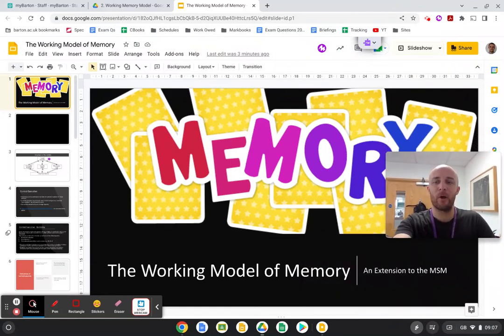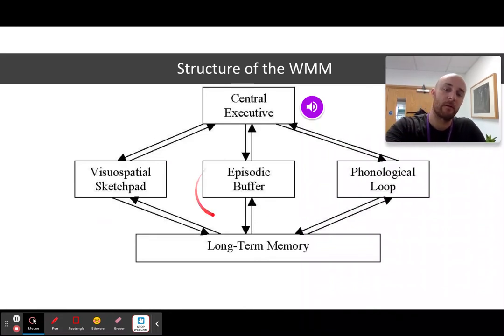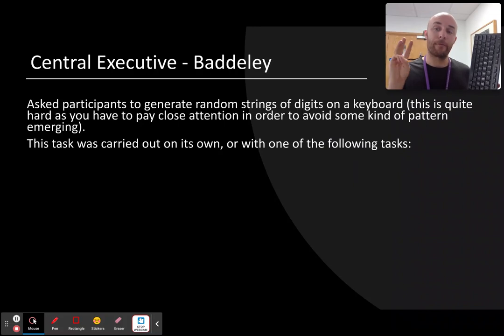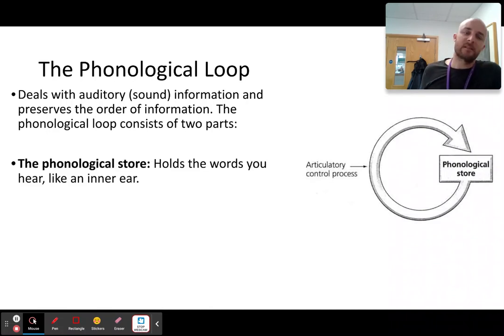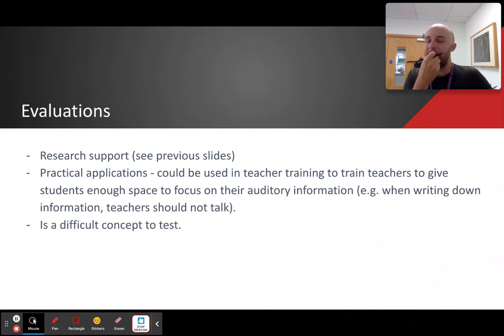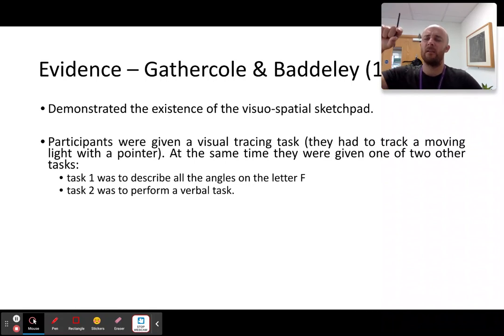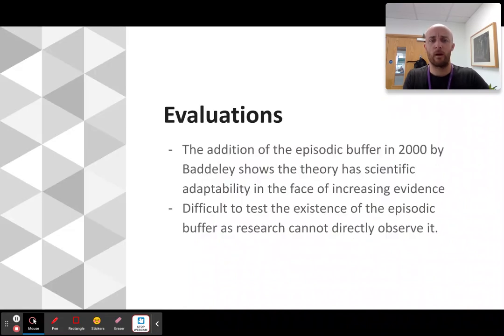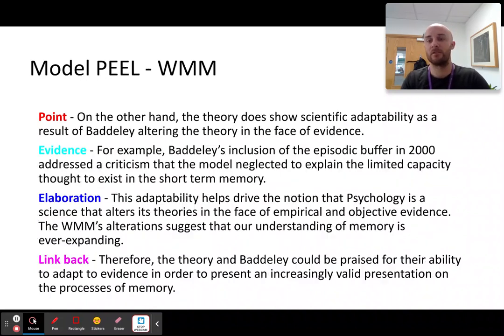Working Memory Model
0:00 - Outline of the WMM
5:11 - Central Executive
12:31 - Phonological Loop
18:03 - Visual Spatial Sketchbook
24:08 - Episodic Buffer
26:45 - Evaluations of the WMM
28:56 - Model PEEL - WMM